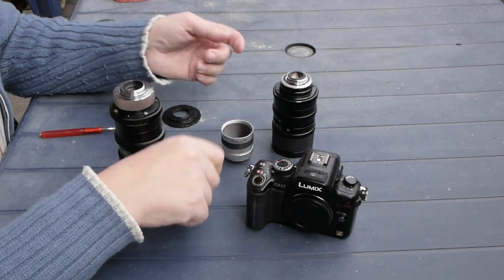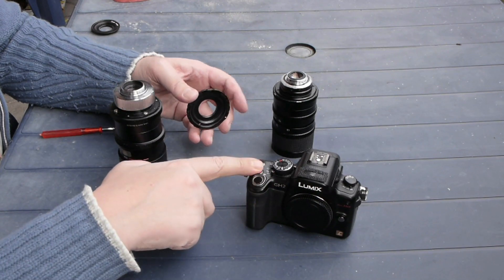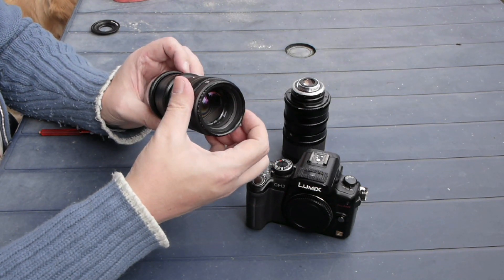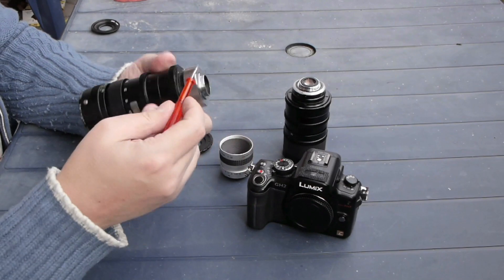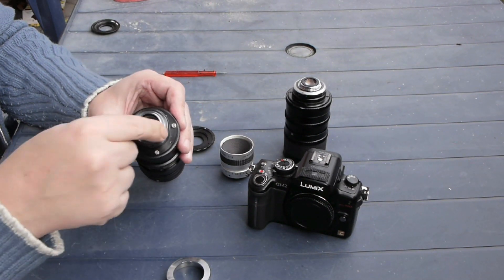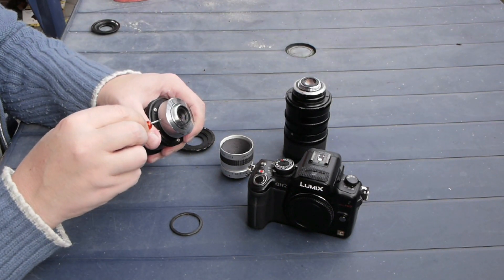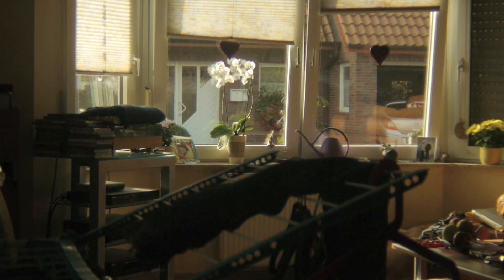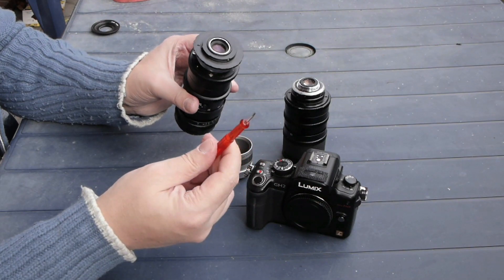Tutorial C-Mount Lens Schneider Kreuznach VARIOGON on Lumix GH2 and GH3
C-Mount Lenses on a GH2 can be a lot of fun. But unfortunately, some lenses will not focus infinity. Thats because the lens will not go deep enough into the adapter and into the camera. The distance to the sensor is quite often only a 1 or 2 millimeter to far. Some lenses can be machined. But this takes always the risk to damage the lens.

The Schneider Variogon 12.5-75mm can be modified very easy to focus infinity. All that is been needed is al very tiny screwdriver. This Lens is a optical precision instrument for industrial uses. The Aperture of 1.8 is very fast for a zoom lens. Especially if you remember that the zoom range on a GH2 or GH3 will result in 65mm-390mm equivalent, to a 35mm format.

This tutorial will show you how simple it is to modify the Variogon.
Would be great to here your comments!